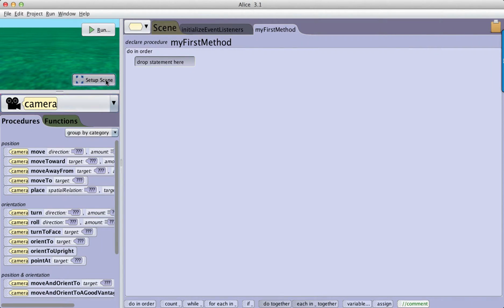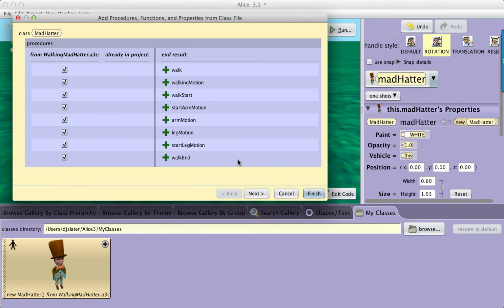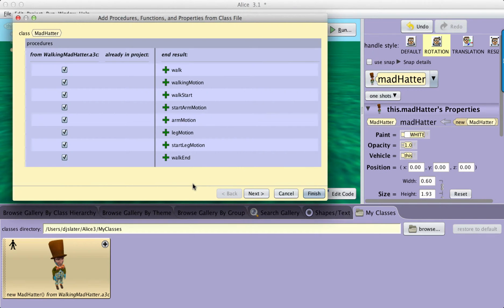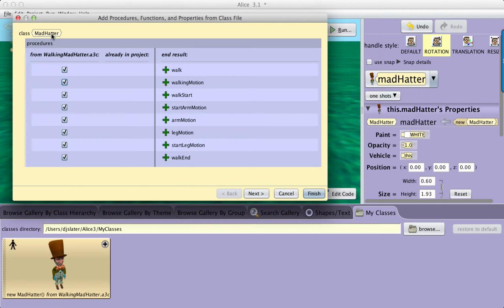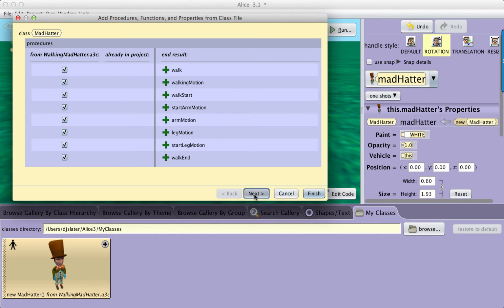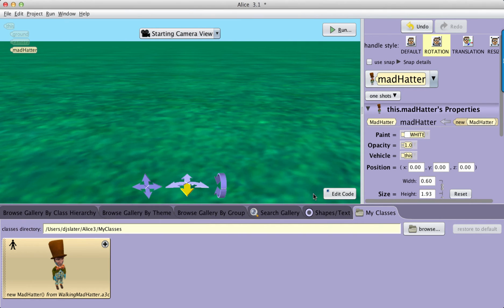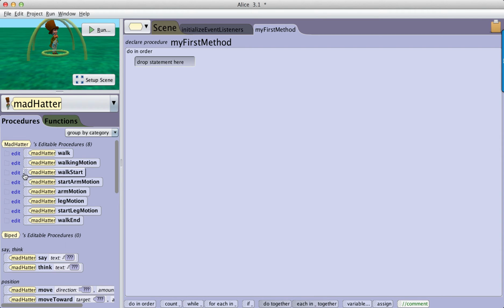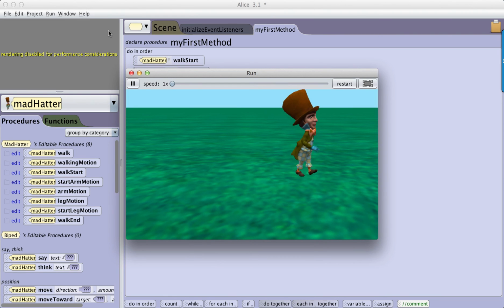ImportClassesAlice3.1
Importing modified Alice 3.1 classes into an Alice project